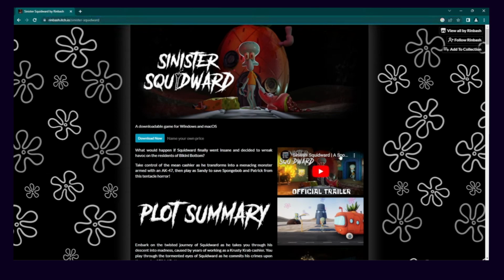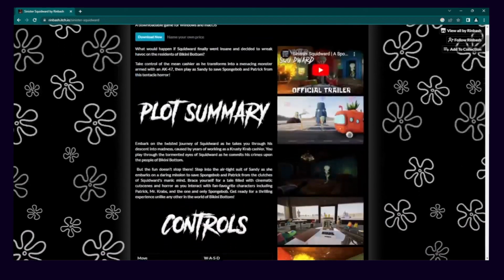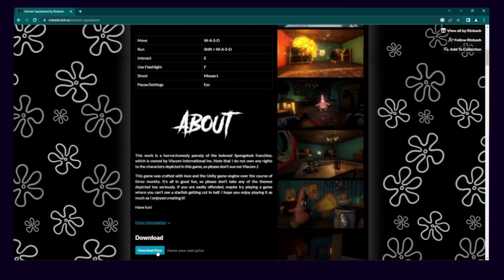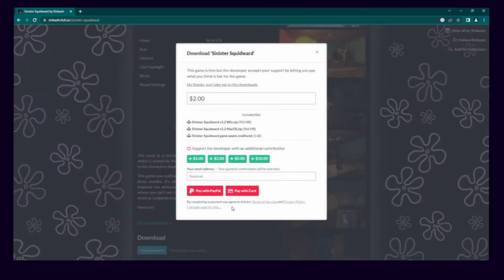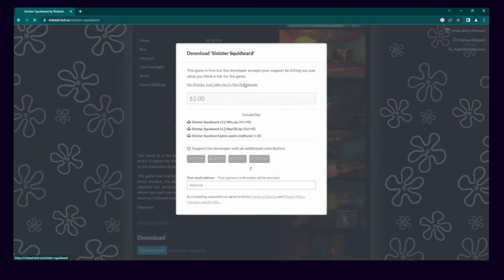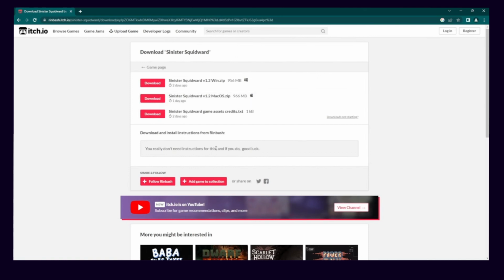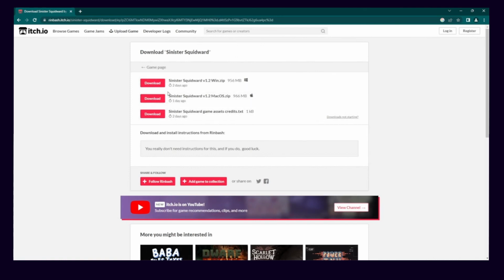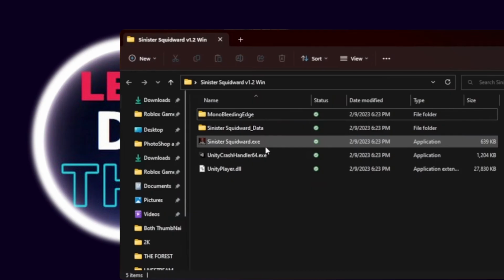How To Download Sinister Squidward on PC 2023 Guide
Learn how to download Sinister Squidward on your PC with this comprehensive guide:

Find a Trusted Source: Locate a reliable website or platform from which to download Sinister Squidward.
Check System Requirements: Ensure your PC meets the necessary specifications to run the game smoothly.
Download Game Installer: Click on the download link provided for Sinister Squidward and save the installer to your PC.
Run Installer: Open the downloaded file and follow the on-screen instructions to install Sinister Squidward on your PC.
Launch the Game: Once installed, launch Sinister Squidward from your desktop or start menu.
Adjust Settings: Customize game settings according to your preferences.
Start Playing: Dive into the eerie world of Sinister Squidward and unravel its mysteries on your PC.
With this guide, you'll be able to download and enjoy the Sinister Squidward game on your PC hassle-free.